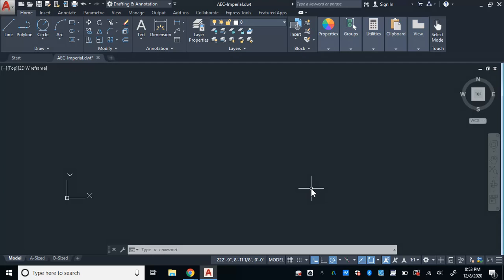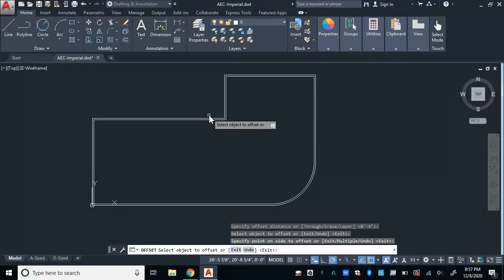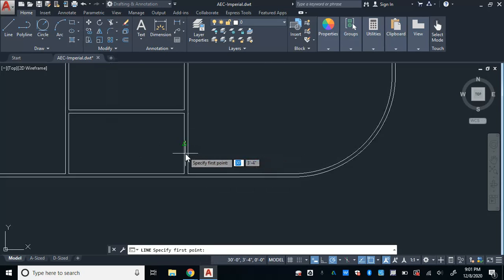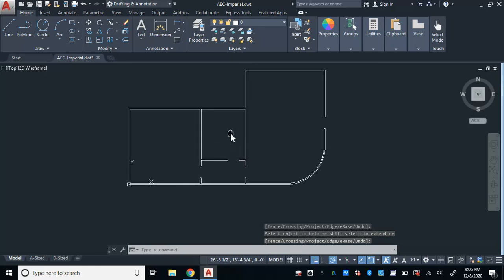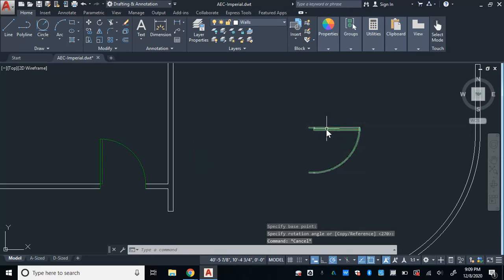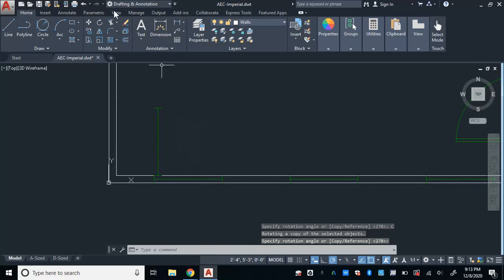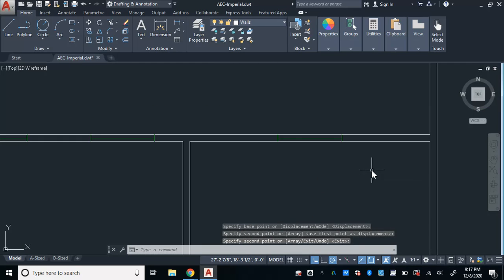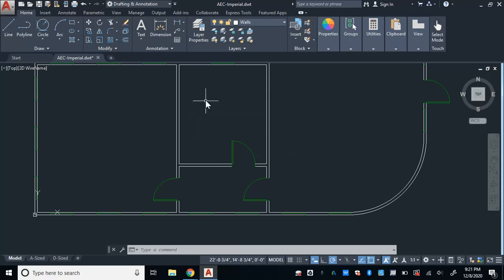Chapter 13.5 Architectural Project 1: Floor Plan